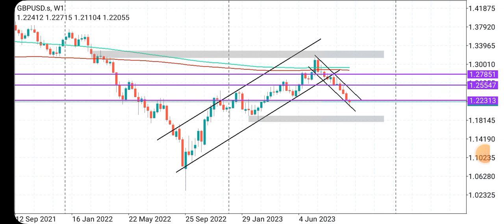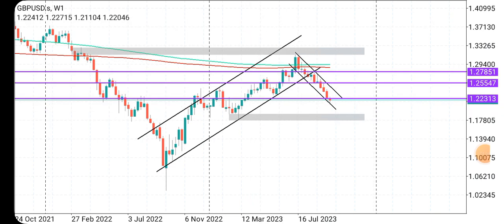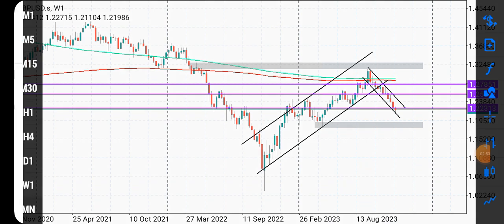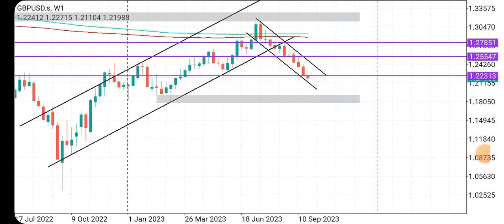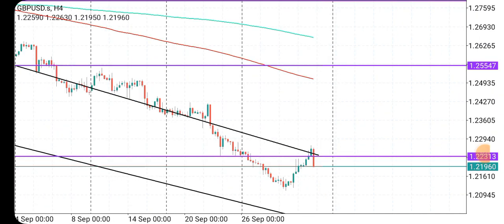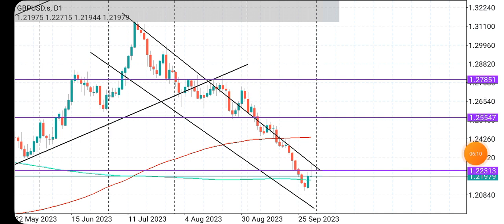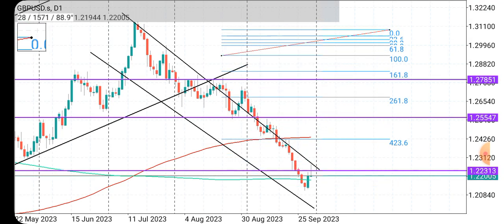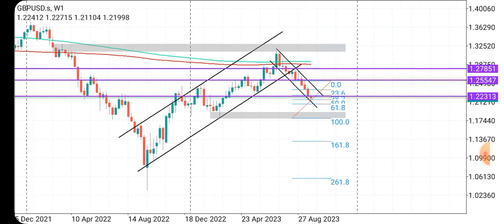GBPUSD TECHNICAL OUTLOOK | SUNDAY 1ST OCTOBER 2023